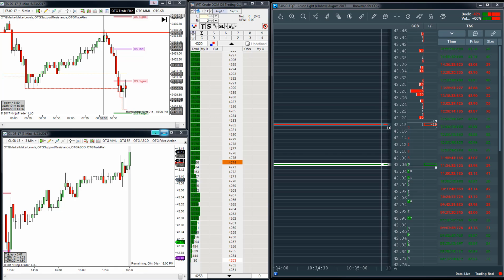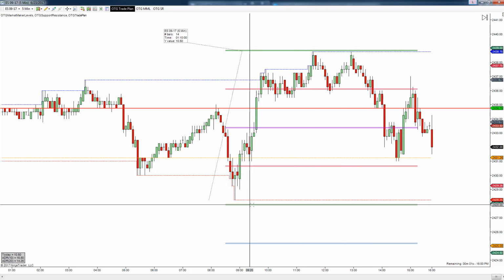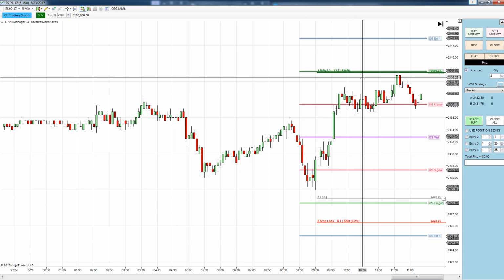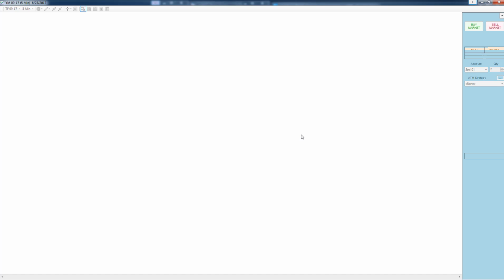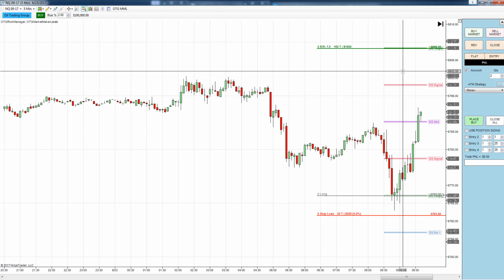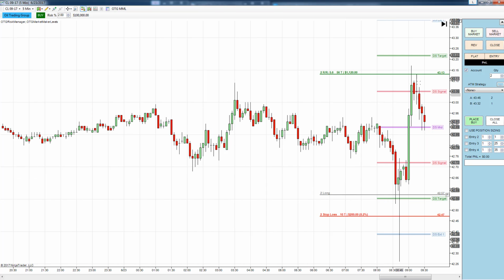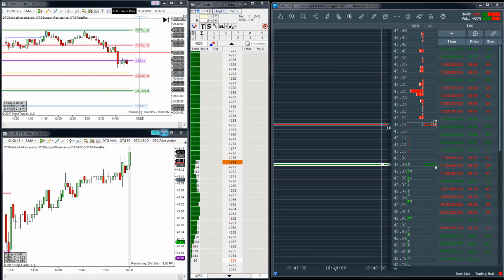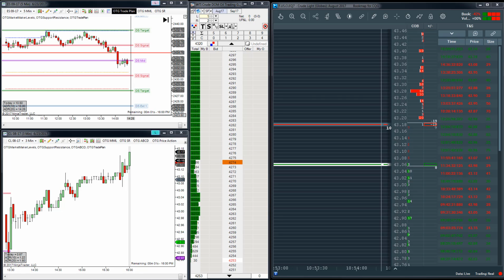6 23 2017 112 Tick CL Trade of the Day